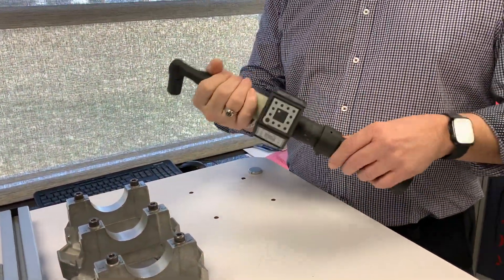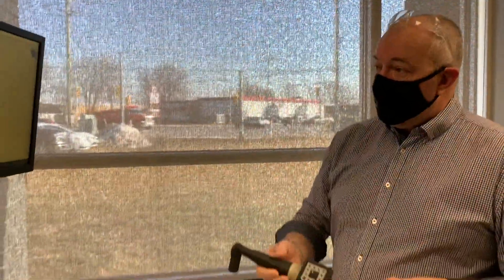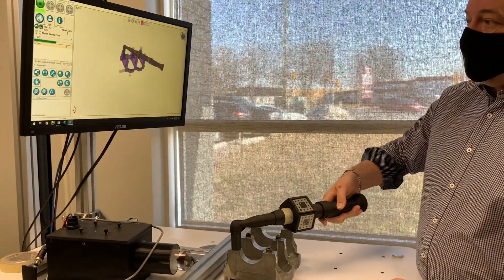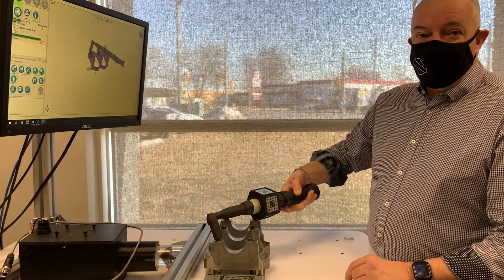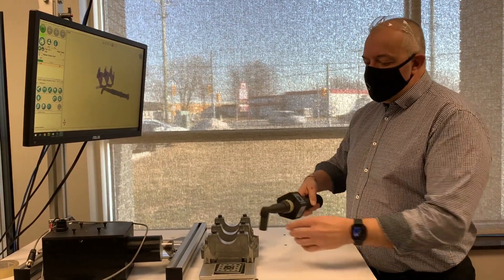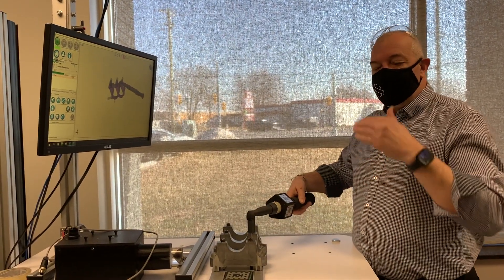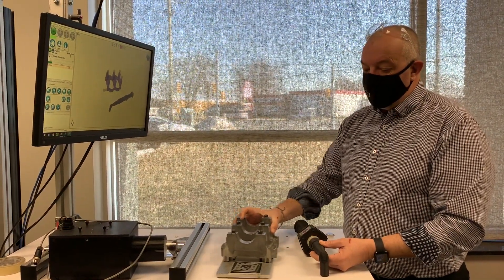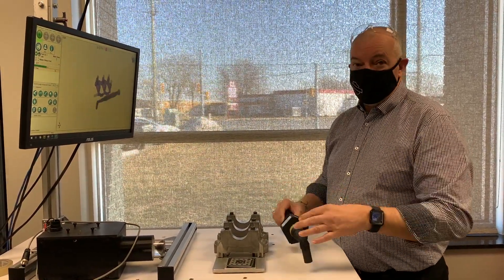Shawn Horton of AIS Technologies provides a glimpse into their latest technology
Shawn Horton, director of marketing and business development at AIS Technologies Group, gives a demonstration of their Tool Tracker, which uses fixed camera positions to track a tool through space, on Wednesday, March 3, 2021.